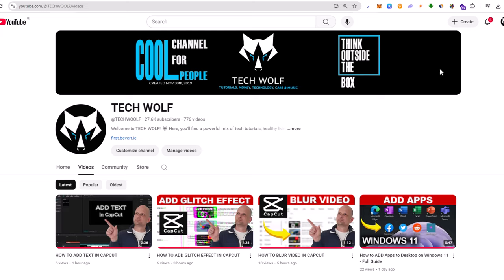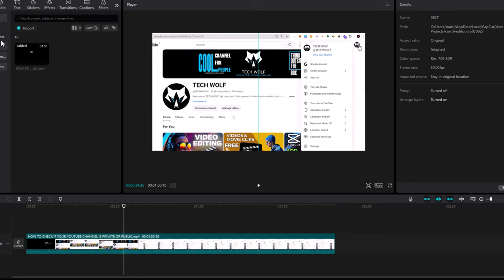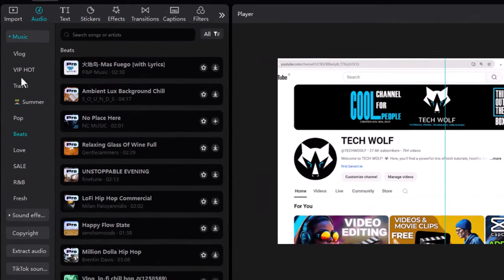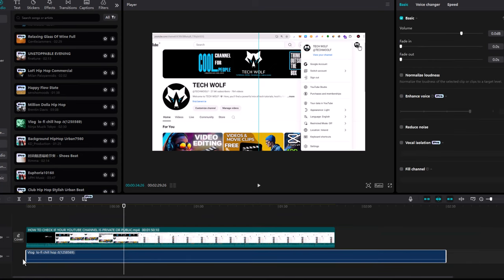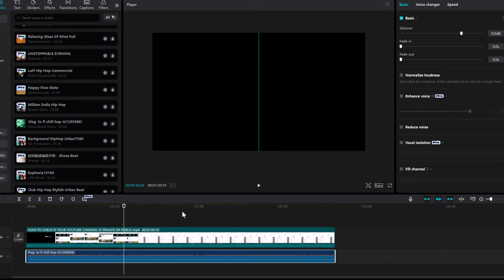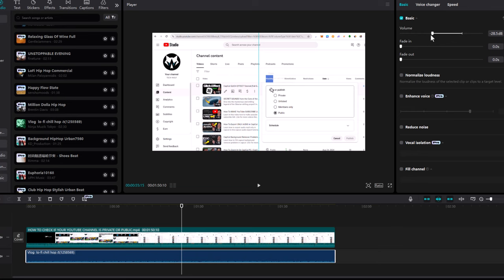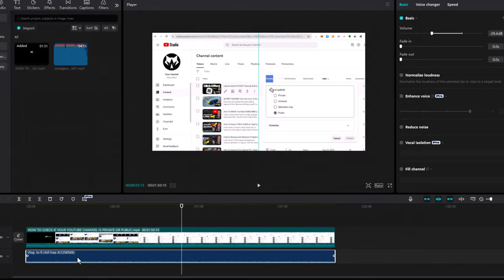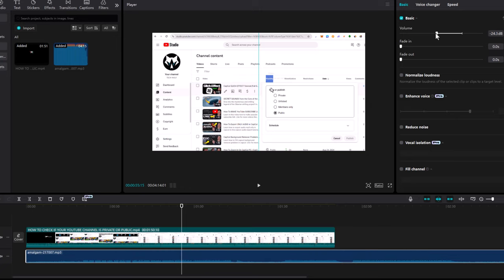HOW TO ADD MUSIC IN CAPCUT